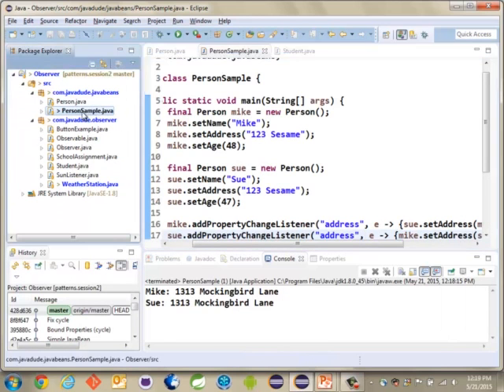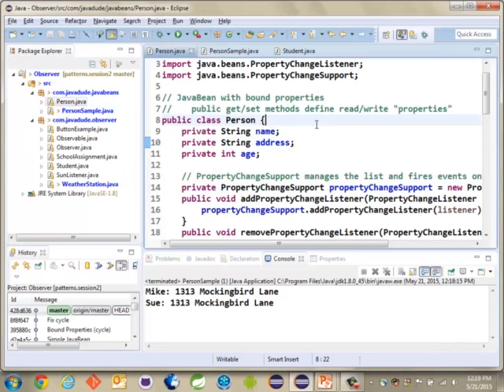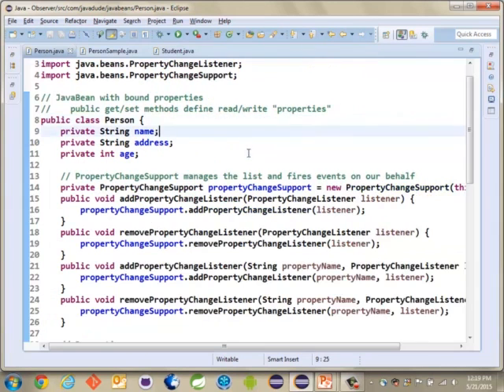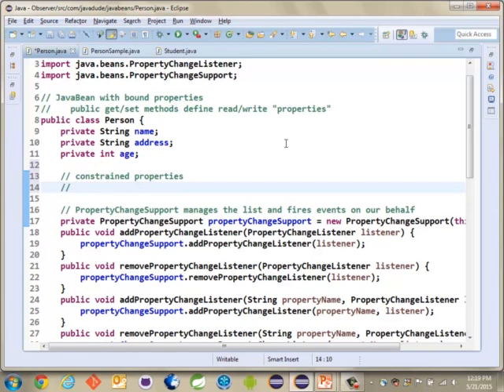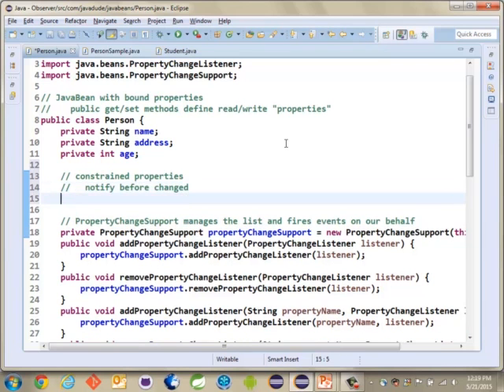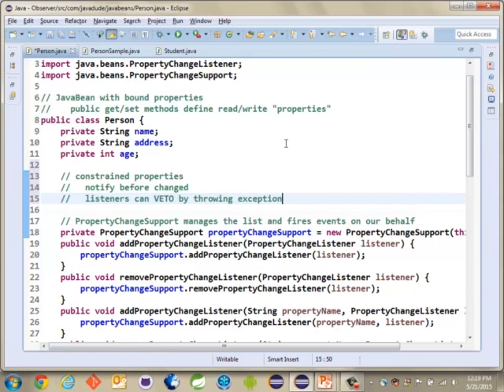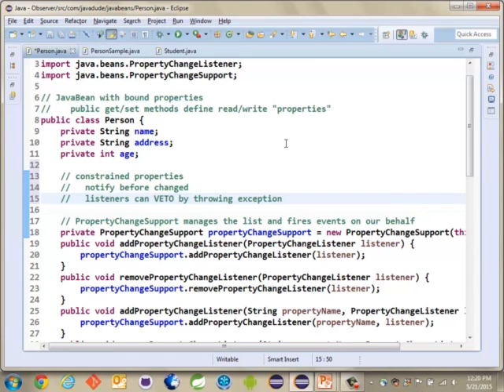YE GDontr clip24